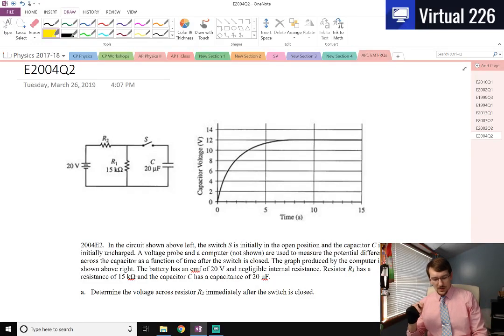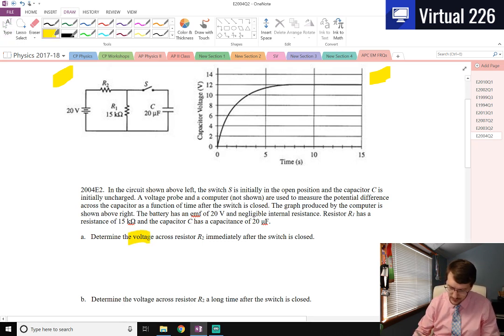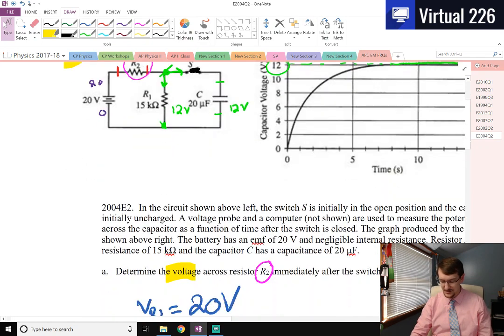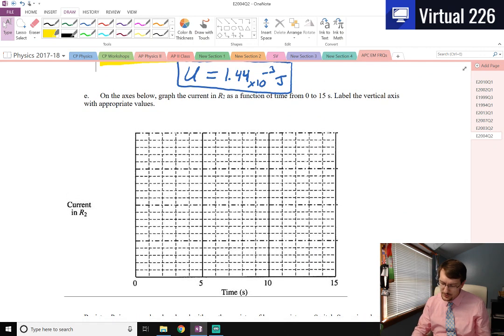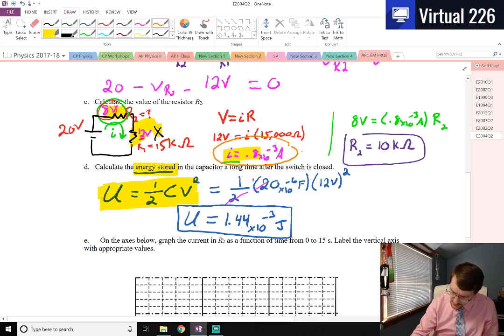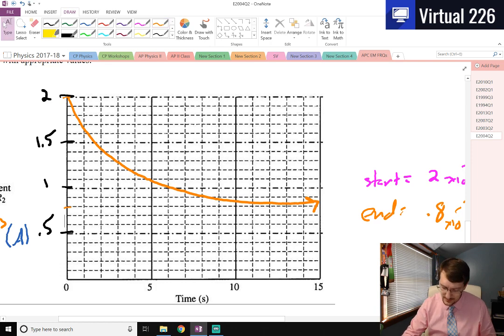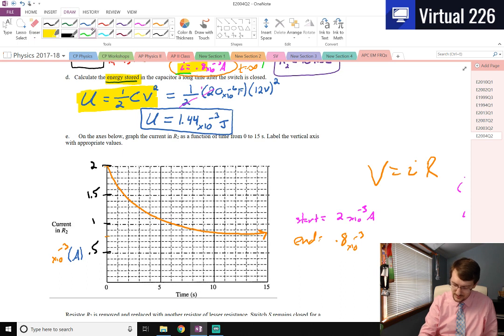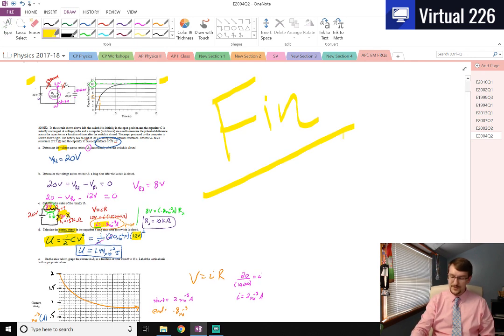AP C: E&M FRQ 2004 Q2 - Simple RC Circuits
We look at the 2004 AP Physics C: Electricity and Magnetism Free Response Question number twowhere we are asked to analyse an introductory RC circuit problem both at t = 0 and t = infinity.  A large amount of graphing equations is used in this problem.

The 2004 AP C: E&M FRQs can be found